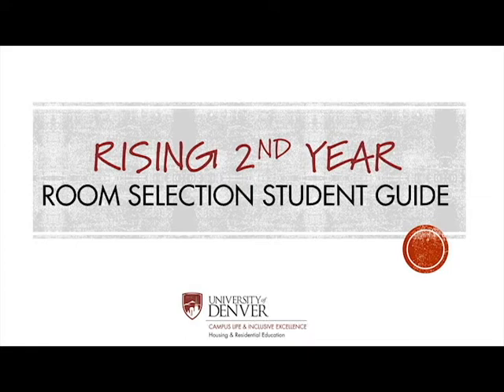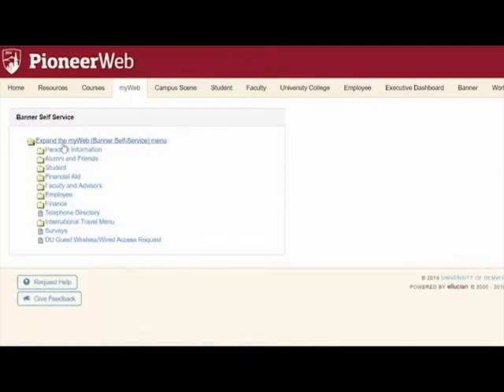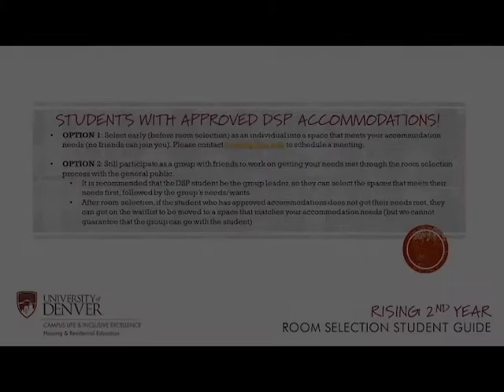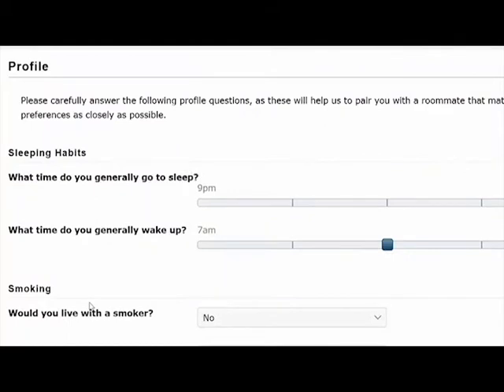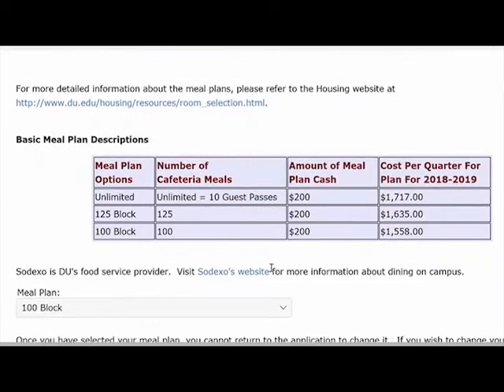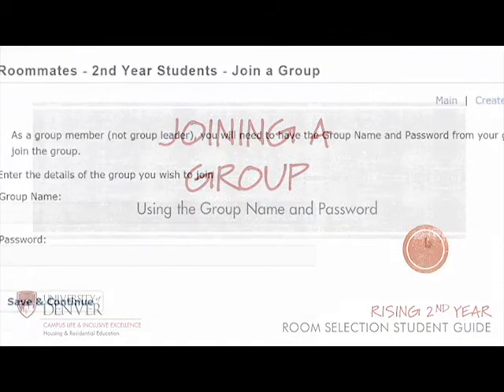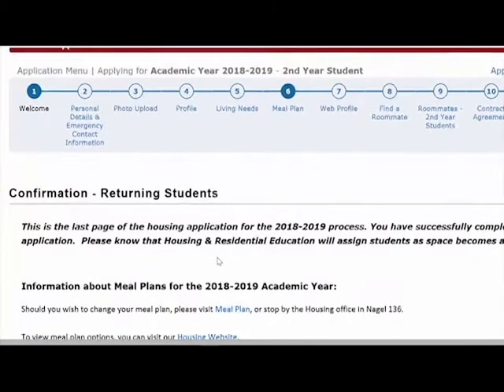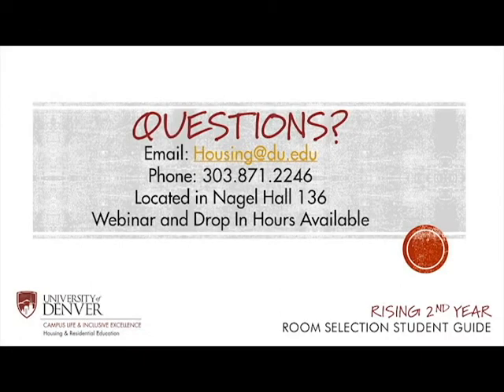Rising 2nd Year Room Selection @ DU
This video will guide rising 2nd Year students through the University of Denver's Room Selection Process. Topics covered include filling out the housing application, creating and joining groups, and selecting rooms.